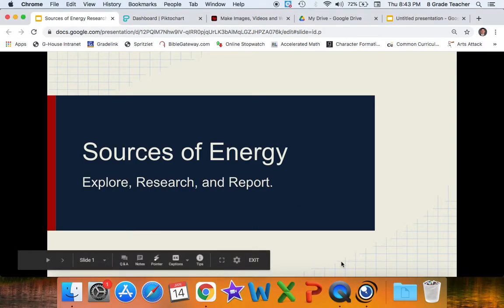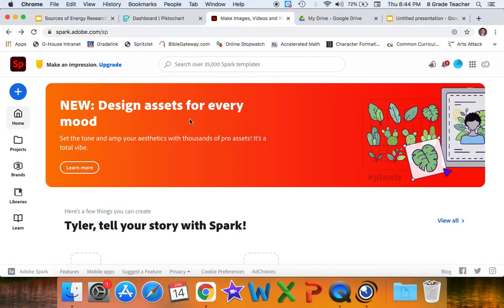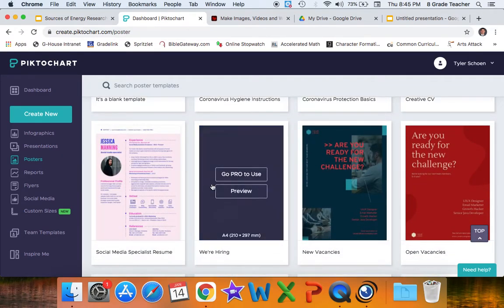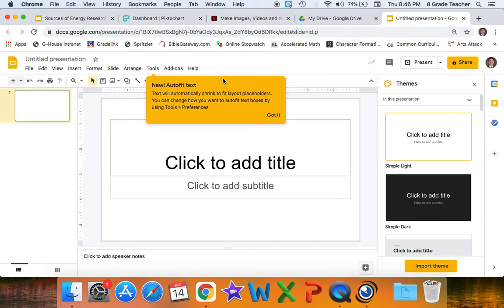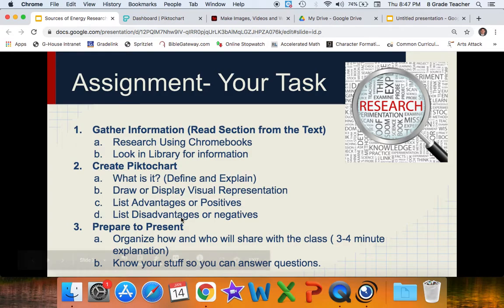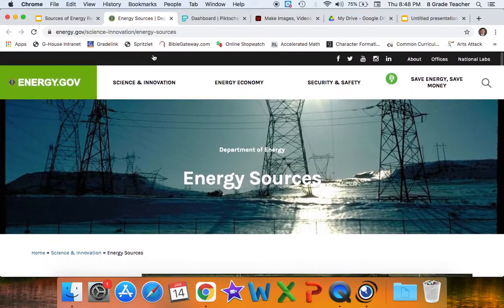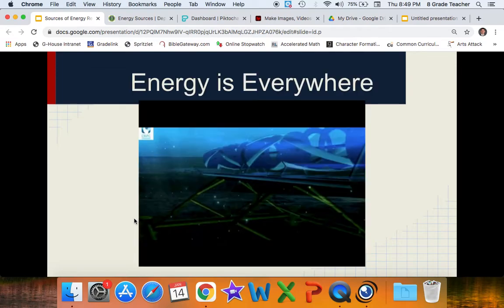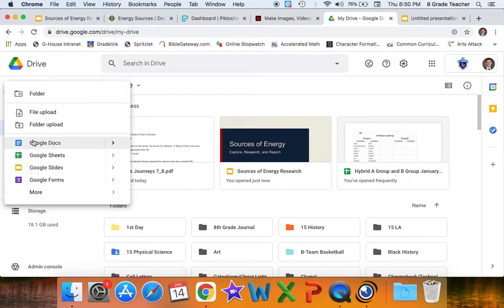Sci Energy Resource Research Project